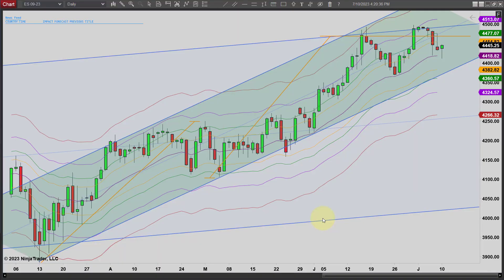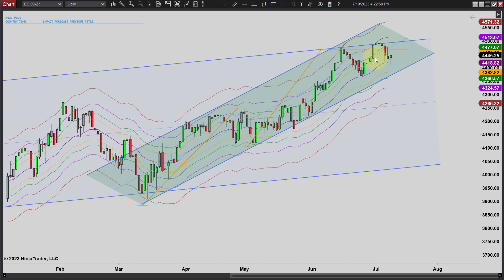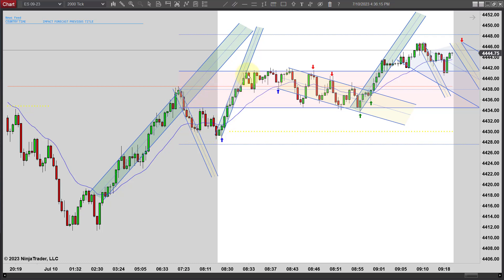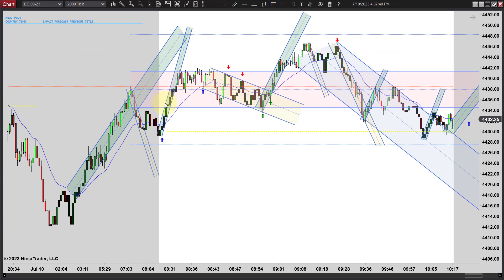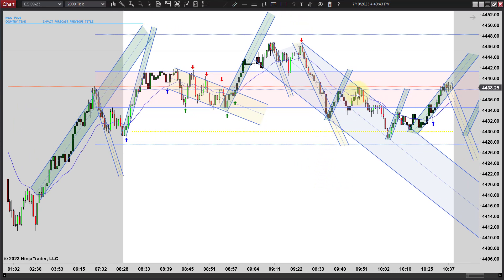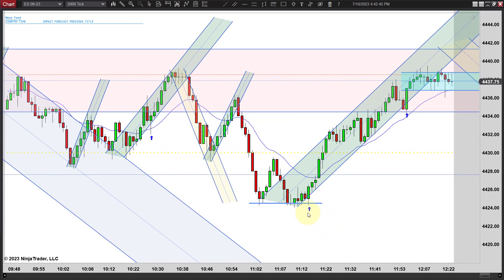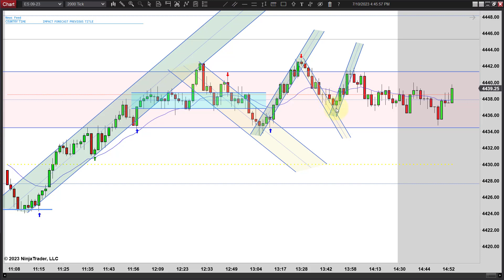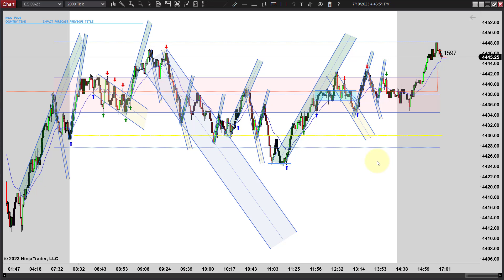PATs - Mixed Trading Range - Episode 071023